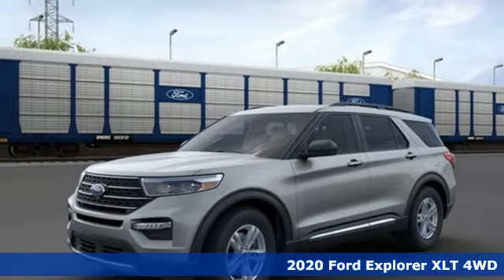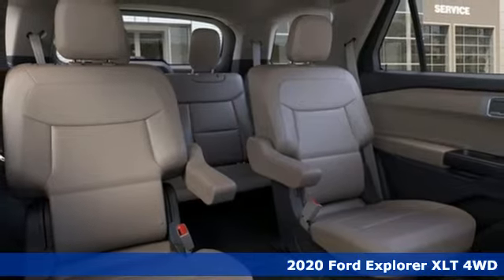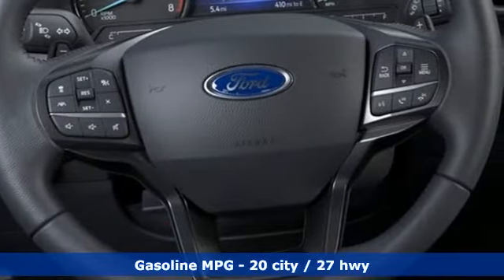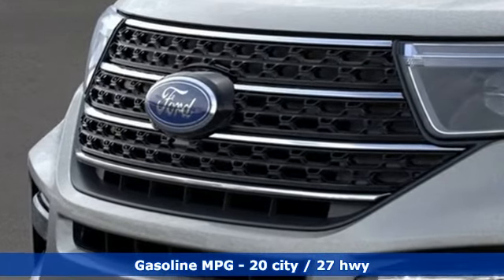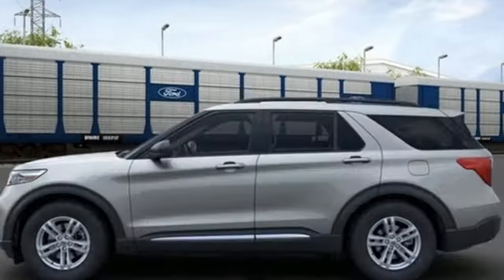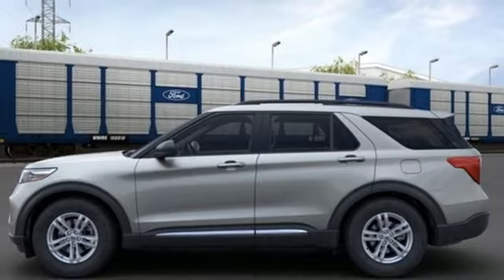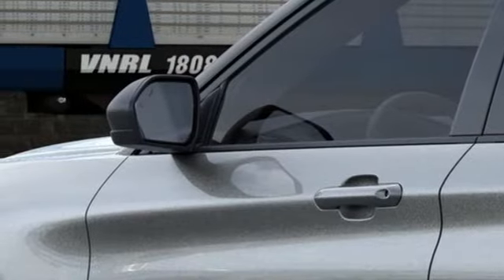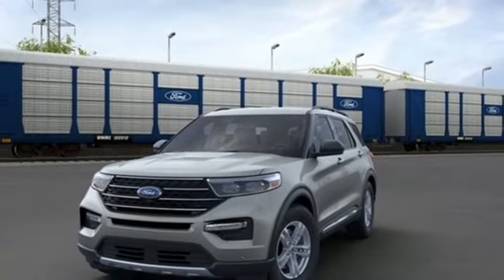New 2020 Ford Explorer Newport News VA Hampton, VA #509150 - SOLD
Year: 2020
Make: Ford
Model: Explorer
Trim: XLT
Engine: EcoBoost 2.3L I4 GTDi DOHC Turbocharged VCT
Transmission: 10-Speed Automatic
Color: Silver
Interior: Sandstone
Stock #: 509150
VIN: 1FMSK8DH0LGB48268

Address:
12896 Jefferson Ave